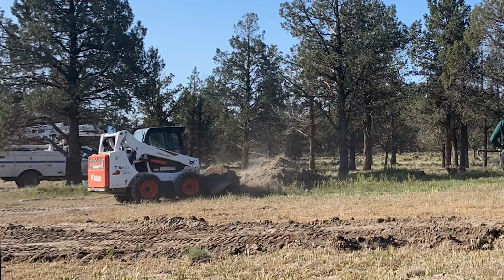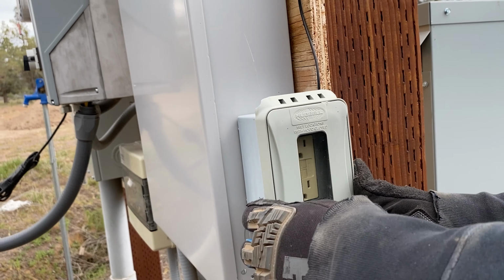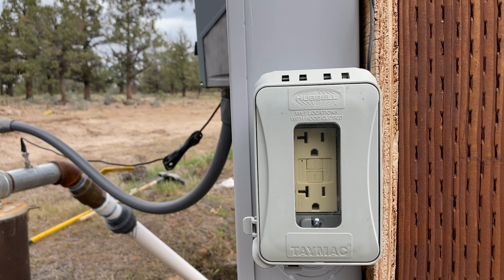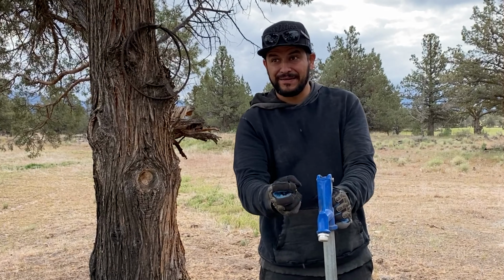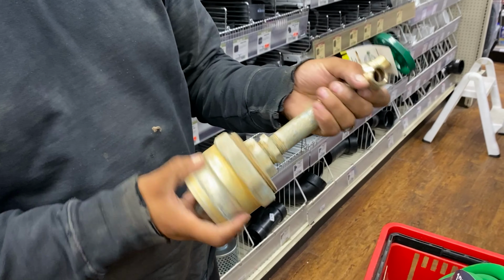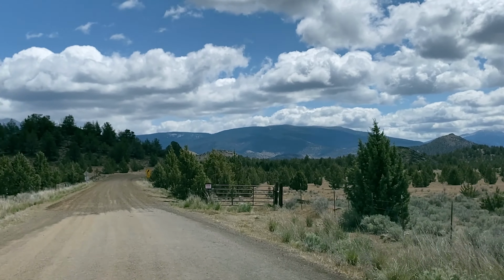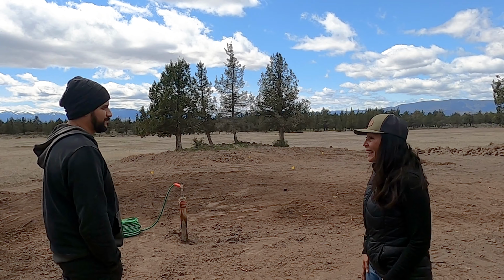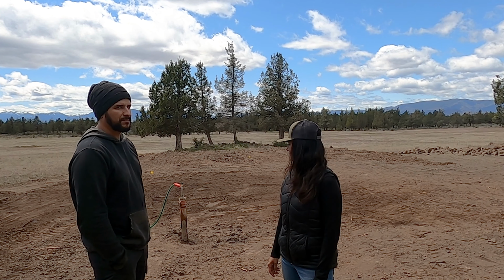ELECTRICITY AND WATER TURNED ON / Progress at the Homestead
Hi family! We finally have some power and water access now! Priming the way for the next steps!